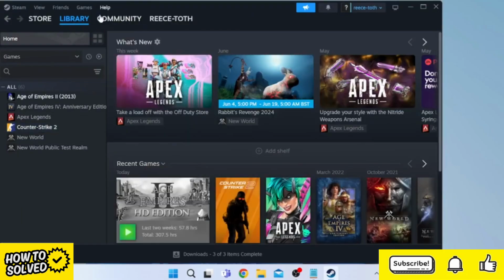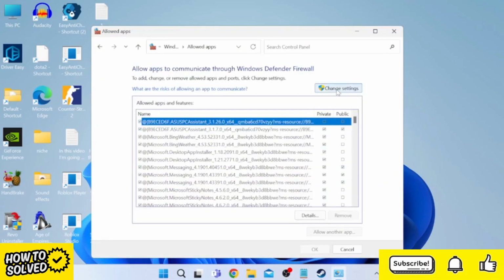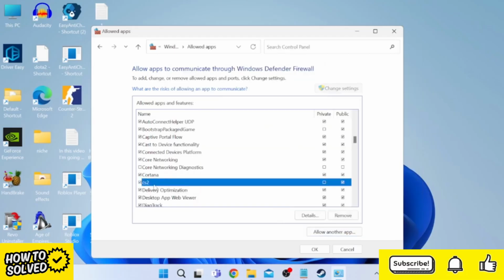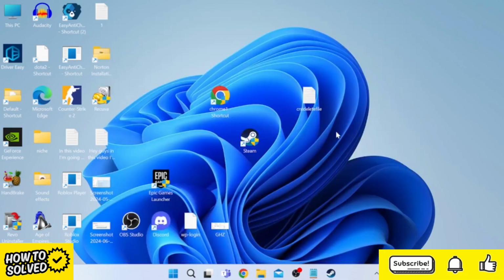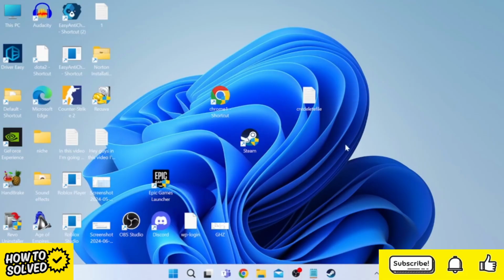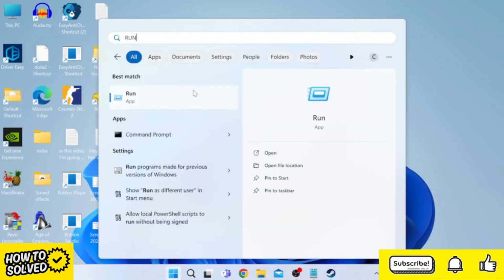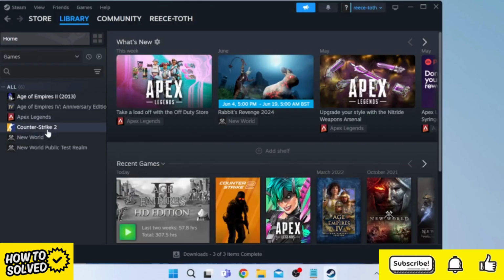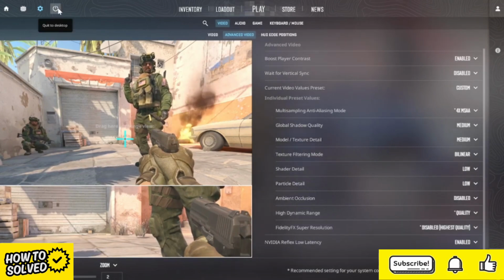[Easy Fix] Counter Strike 2 Crashing on Windows PC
In this video I will show you how to [Easy Fix] Counter Strike 2 Crashing on Windows PC